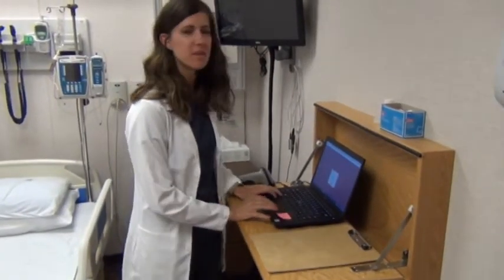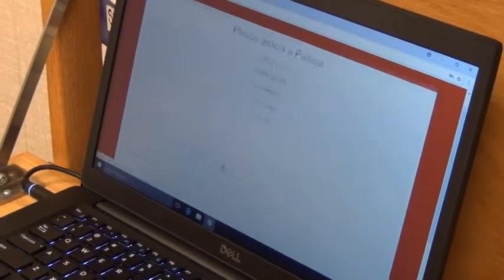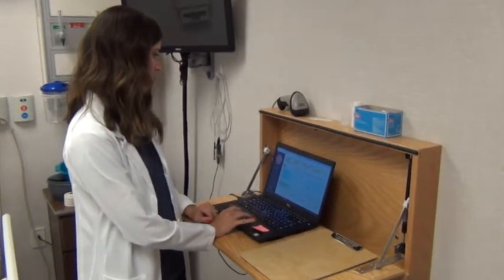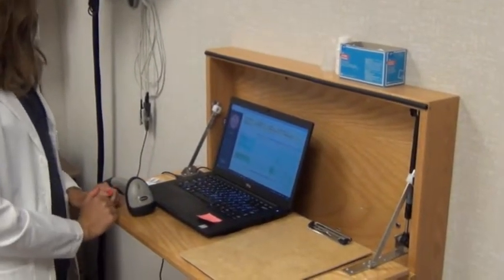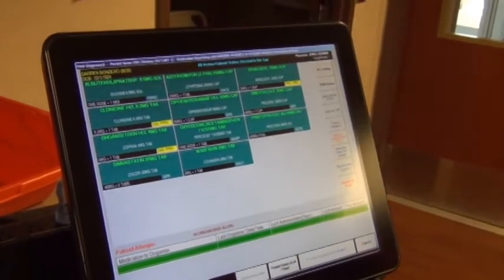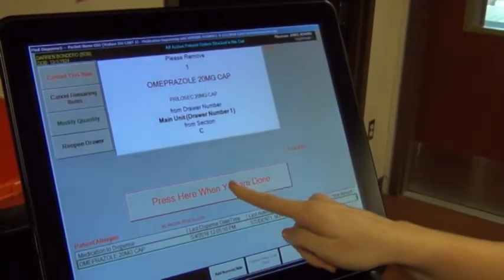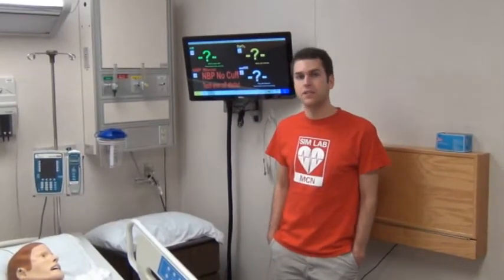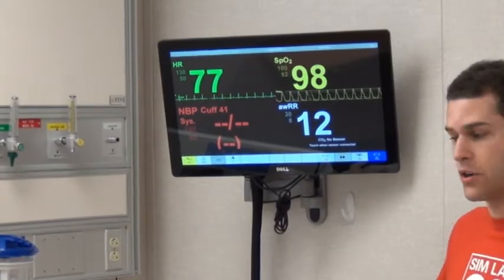2018 19 Sim day intro video2